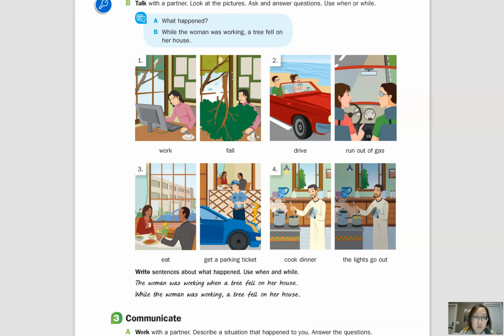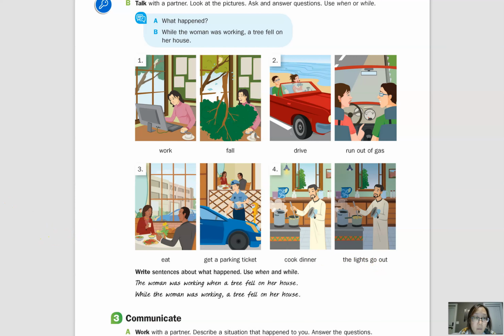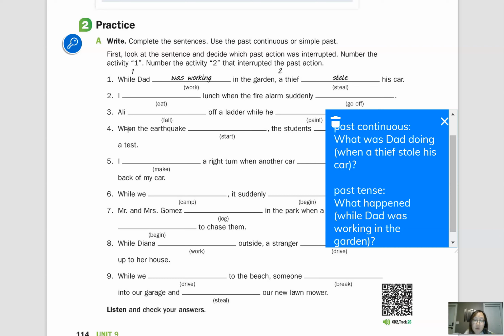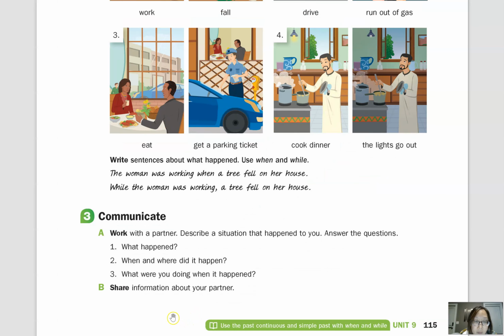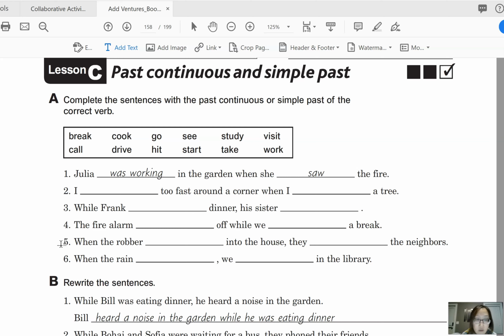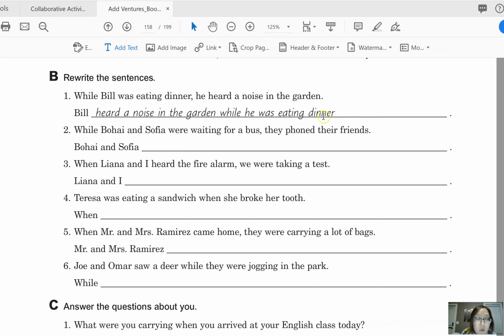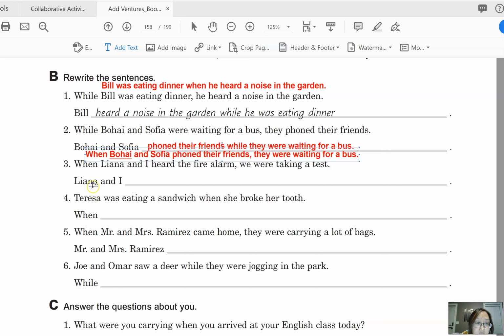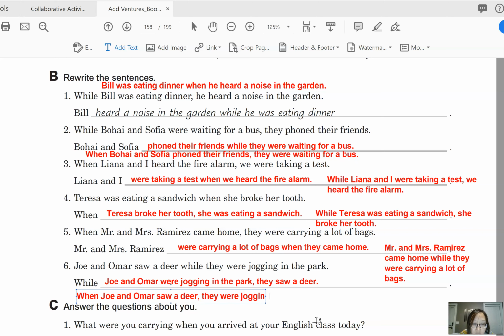Lee, Bokum Buford Ventures 3 May 14 Part 2